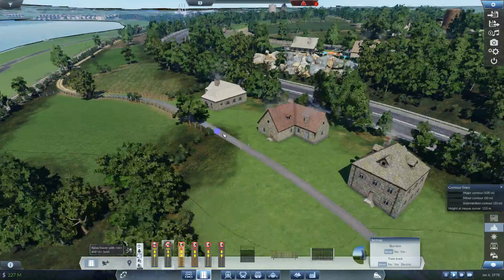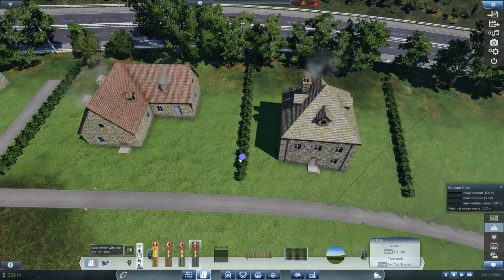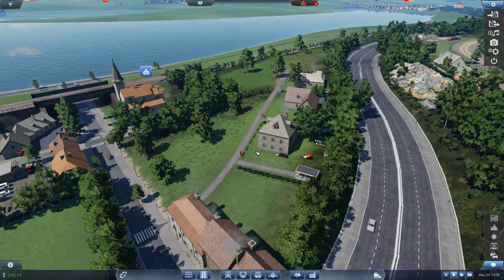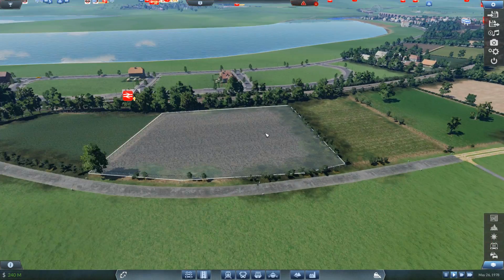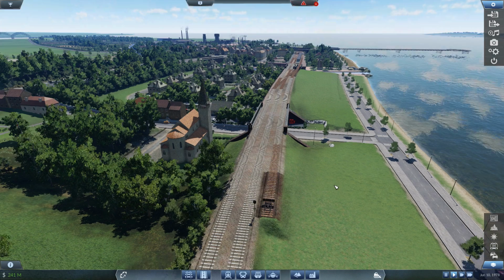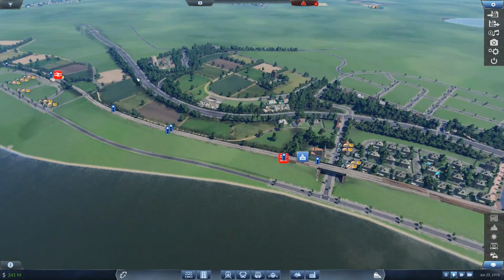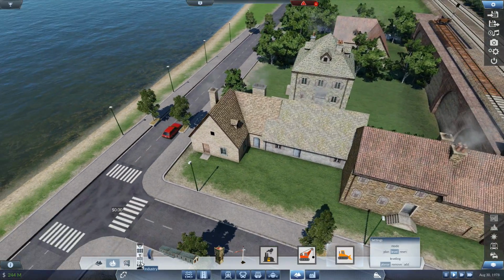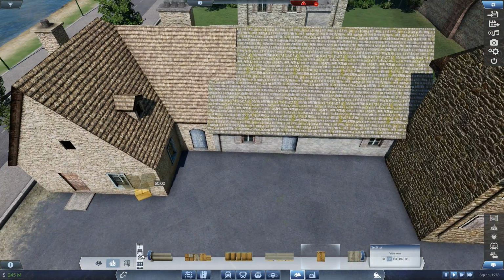TPF heavy Detail Ep. 5 Same map, New start, New game!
Welcome back after a long break I'm back in the mood for TPF, but this not the promised episode 5. but hope you are happy it is back!
today we will be building some fields and talking about some stuff